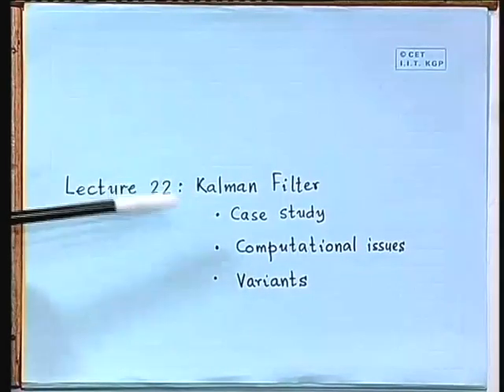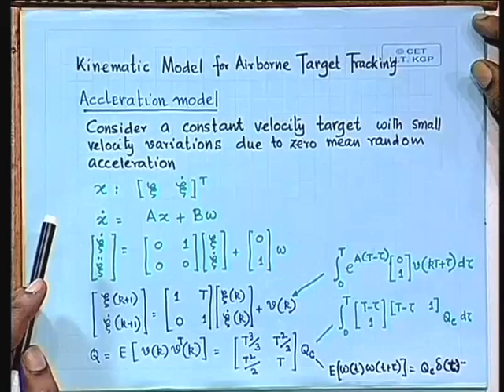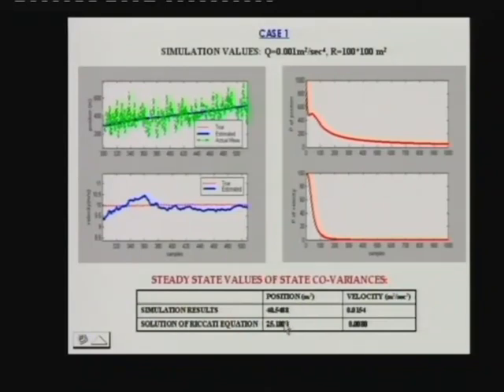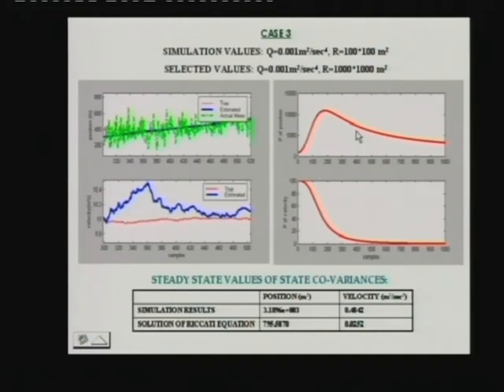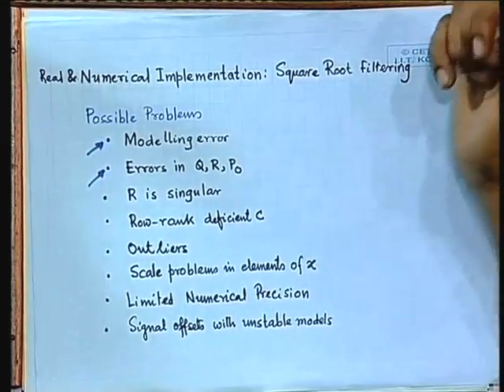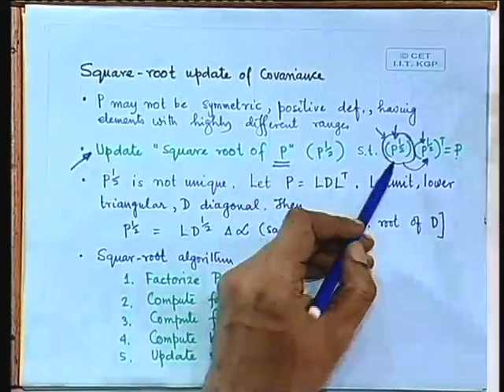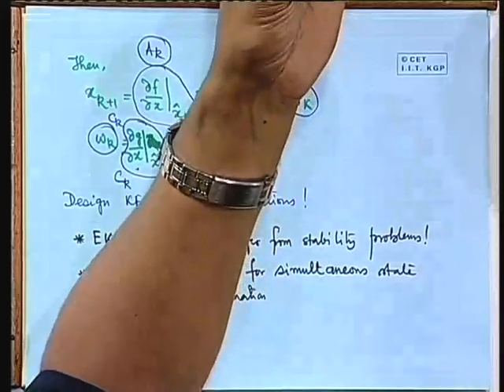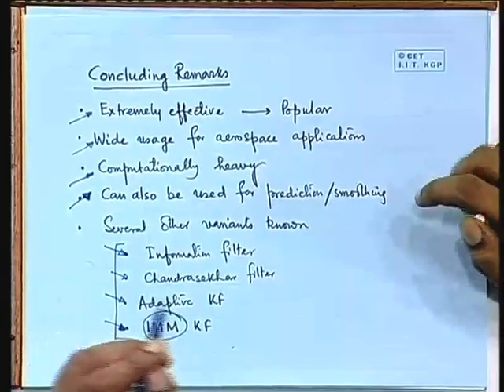Lec-22 Kalman Filter-Case Study